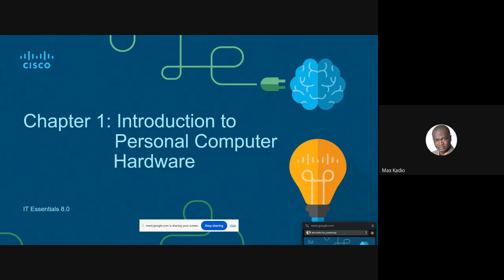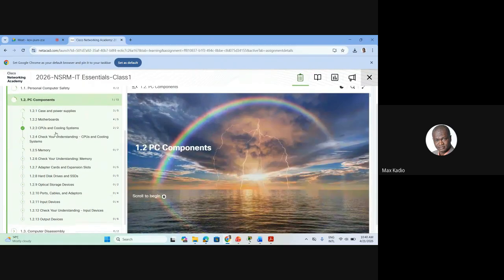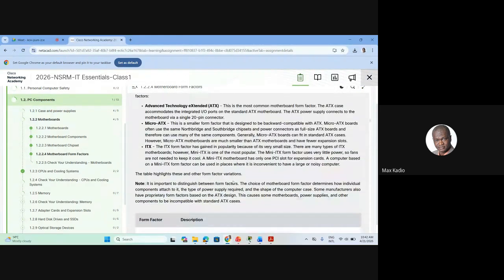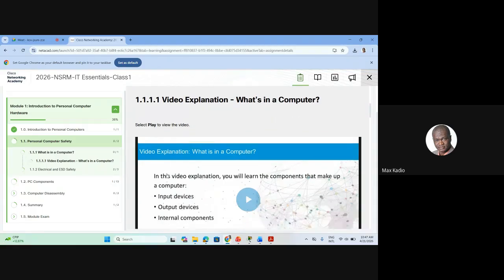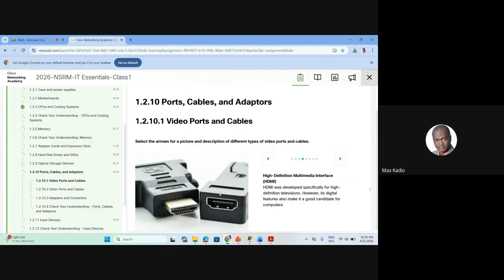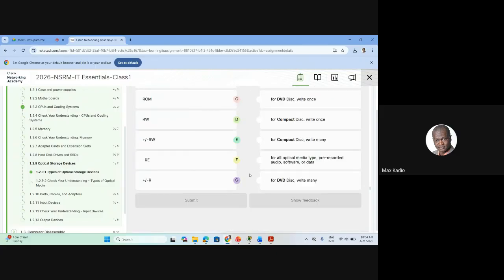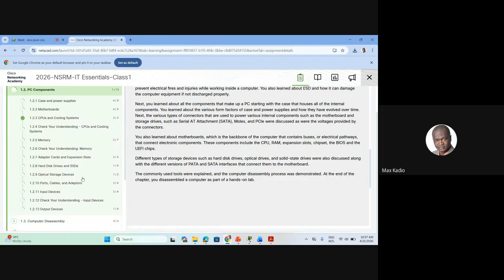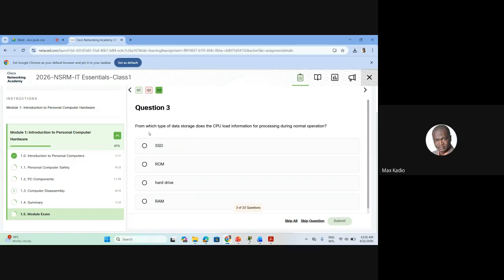NSRM IT Essentials Chap1 B